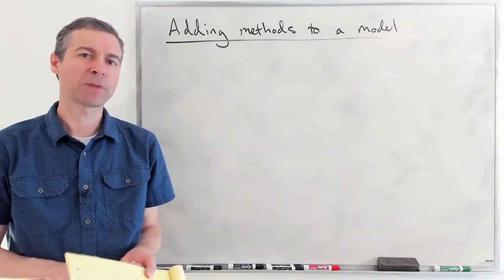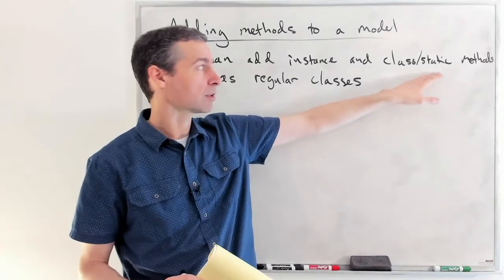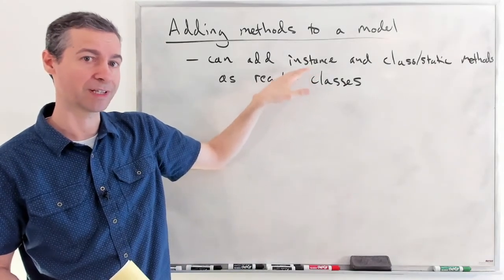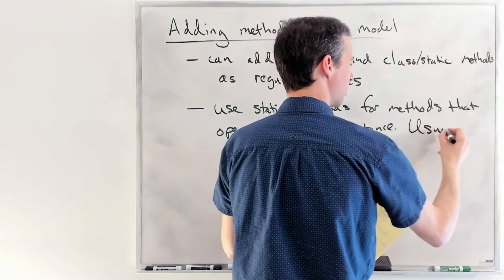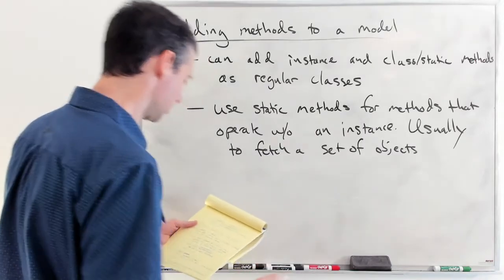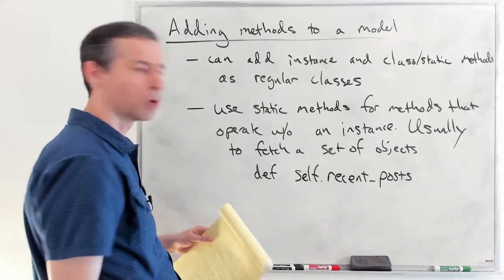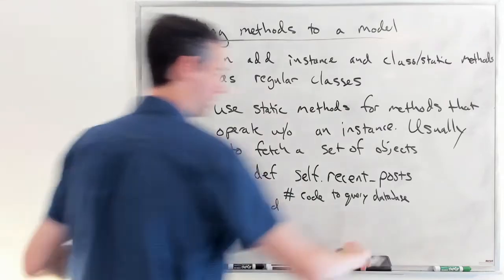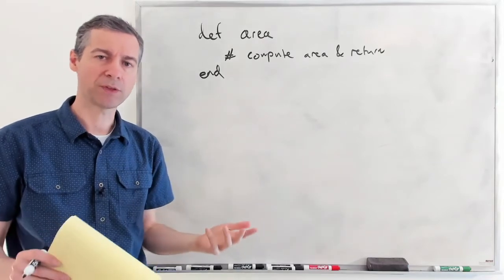MSCI 245 : Adding methods to our models